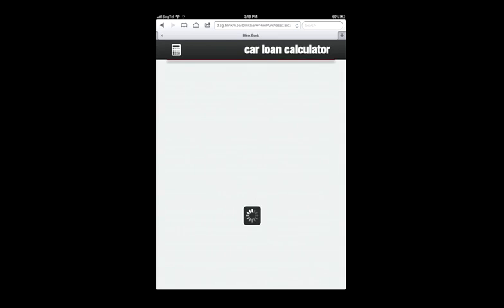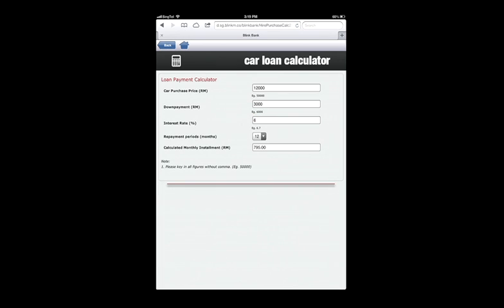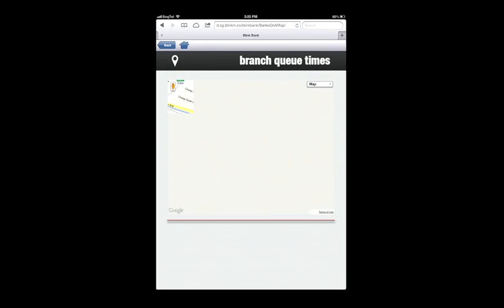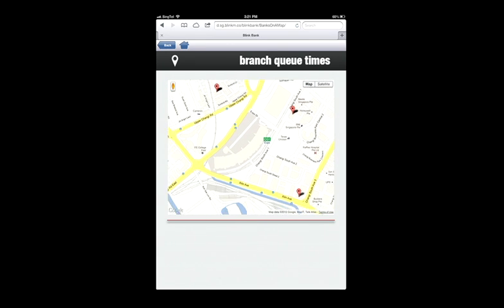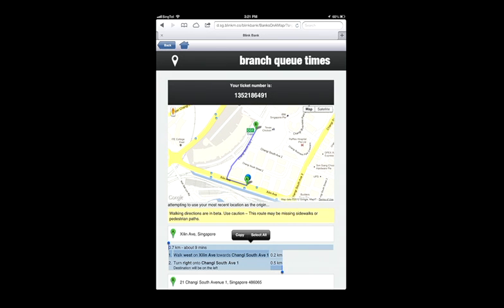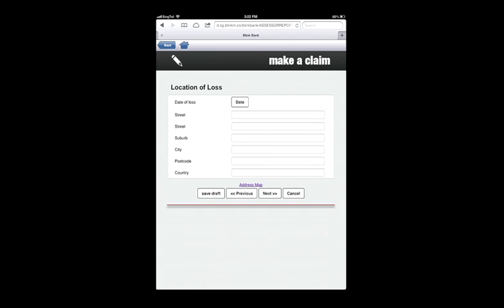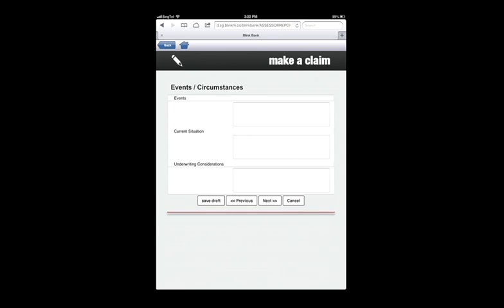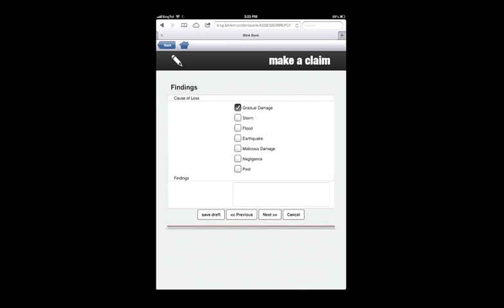FinovateAsia 2012 / BlinkMobile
BlinkMobile demoed at FinovateAsia in 2012.